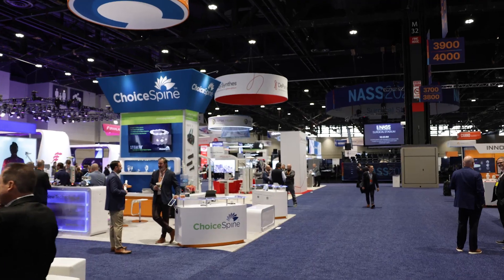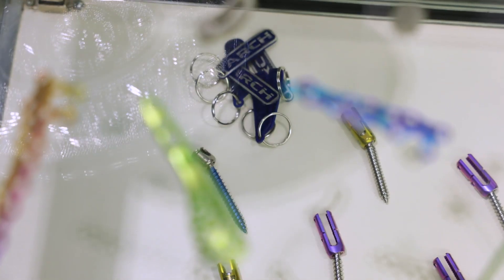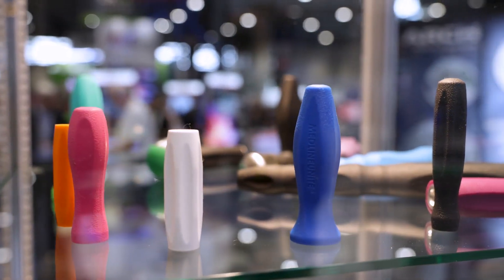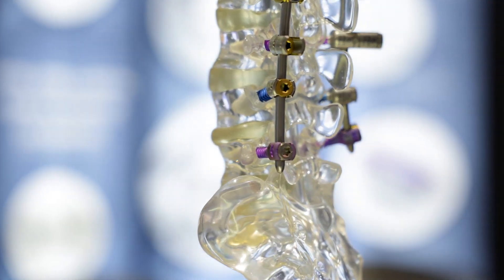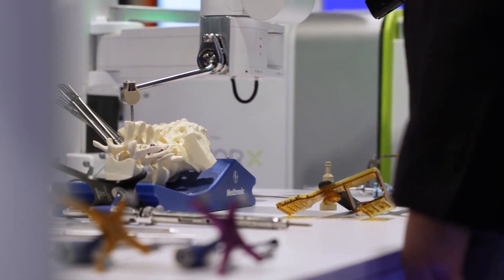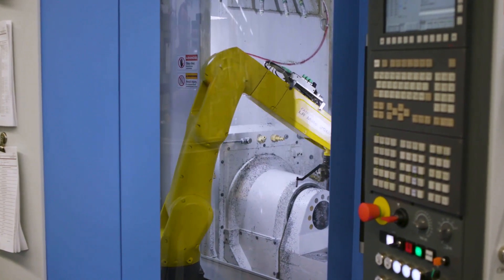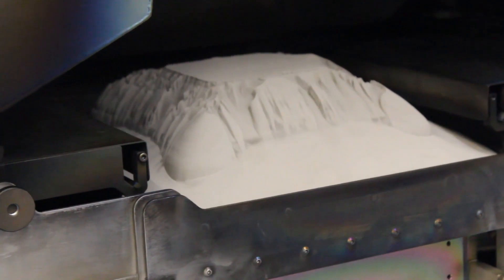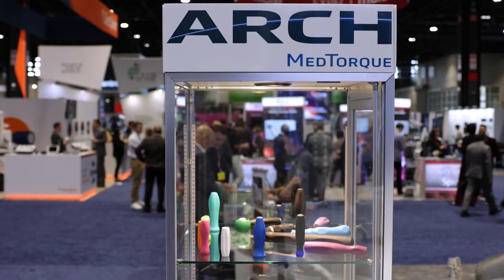Medical manufacturing of spinal instruments and implants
For medical OEMs of spinal instruments and implants, ARCH Medical Solutions has the capacity and capabilities to meet your precision manufacturing needs.

“We have a host of services we can offer,” said John Ruggieri, Senior Vice President of Business Development. “We can manufacture very complex instruments as well as many of the implants that go into these systems for spine surgery.”

ARCH Medical Solutions is a combination of engineering expertise and precision-machining technologies serving the orthopedics, surgical robotics, dental, and life sciences markets. We are structured to provide the capacity, flexibility, and scalability you need to succeed. With multiple FDA-registered facilities across the U.S., we are strategically positioned to optimize your outsourced precision-manufacturing needs.